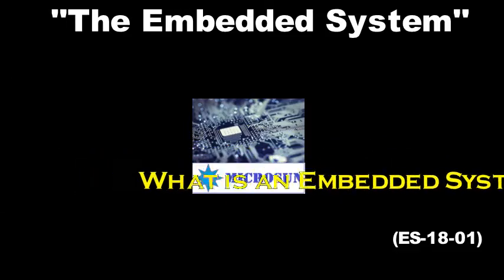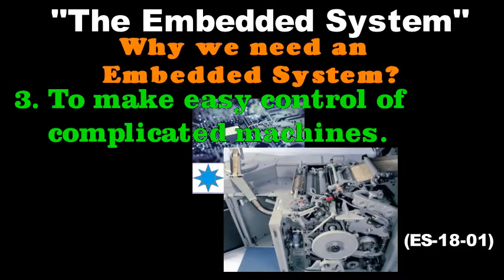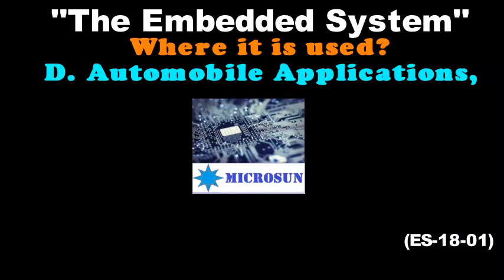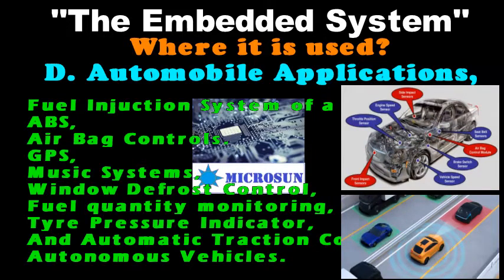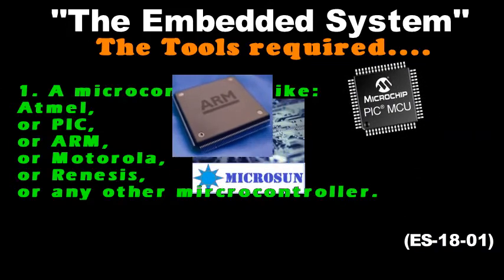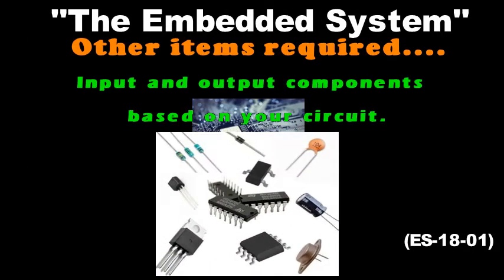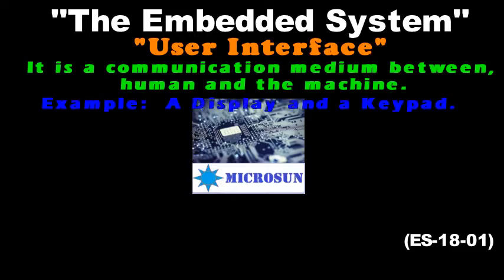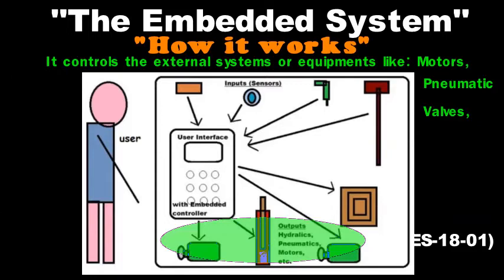Embedded System Made Simple. (An easy tutorial series.)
Description:
“Embedded System made simple”
This is a series of tutorials that will make you:
1.  Understand Embedded System,
2.  Make familiar with Micro-controllers,
3.  Learn to program Micro-controllers.
4.  Execute your own projects.